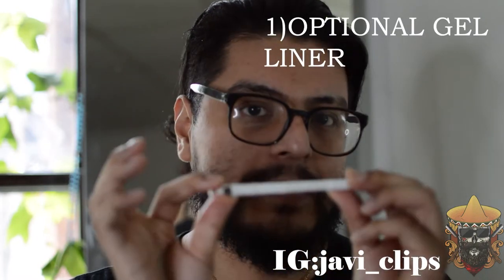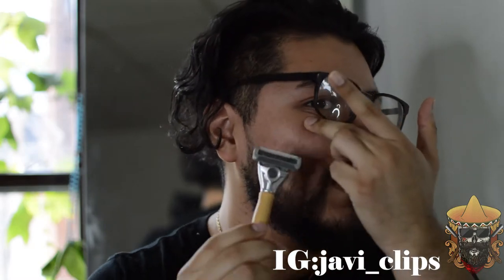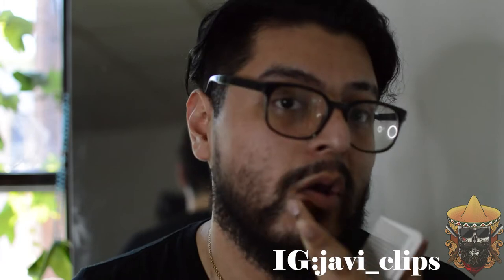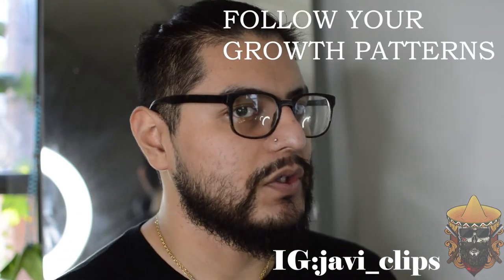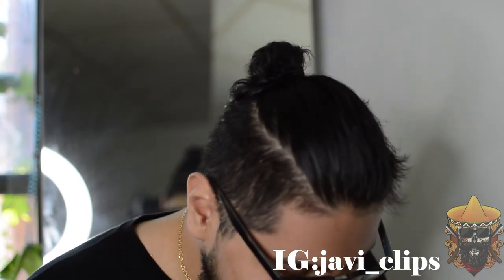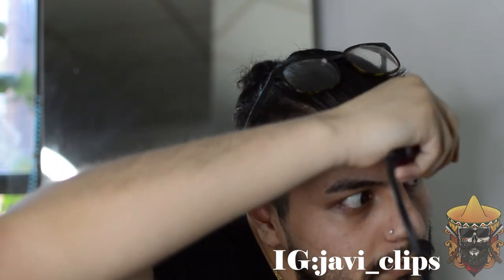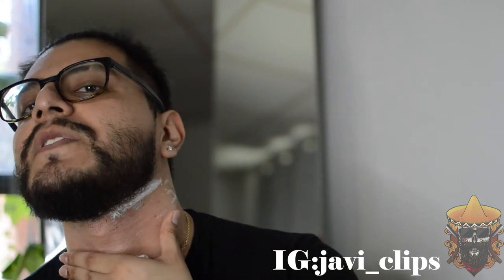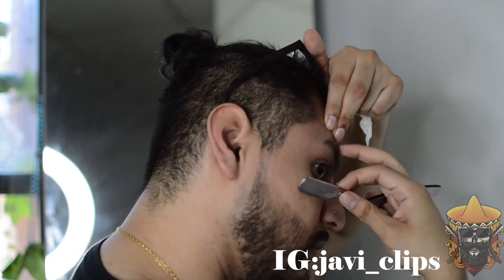QUARANTINE BEARD TRANSFORMATION/ HOW TO SHAPE YOUR BEARD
KINGS! This has been a crazy lockdown for all of us, i know its been a minute since we've fixed up our beard! in this video i will show you guys how to trim and shape up your beard. any questions yall have make sure to leave them in the comment section below and ill get back to yall. hows your quarantine been? have yall used any techniques i explained in the video and howd it go? BE SAFE KINGS AND STAYYY FRESHHHHH!